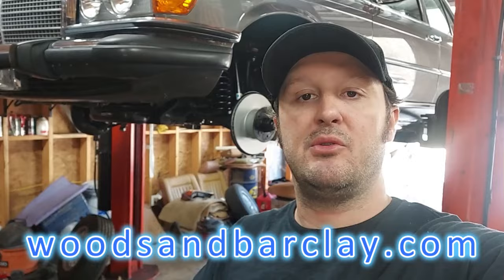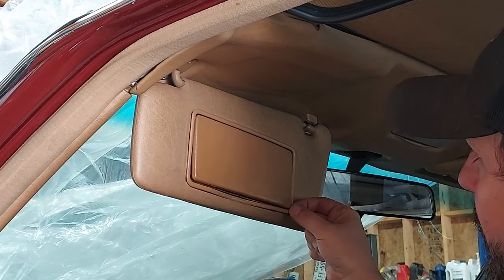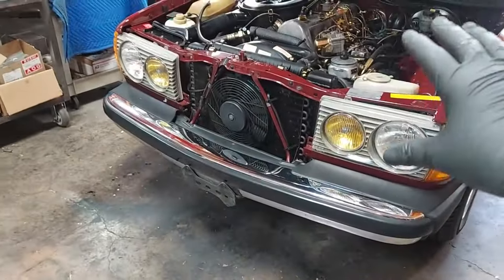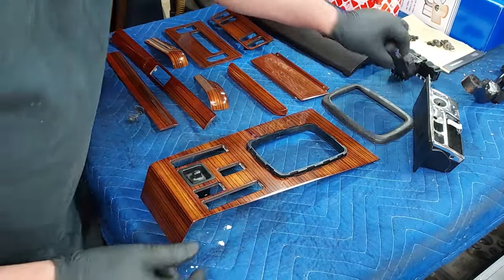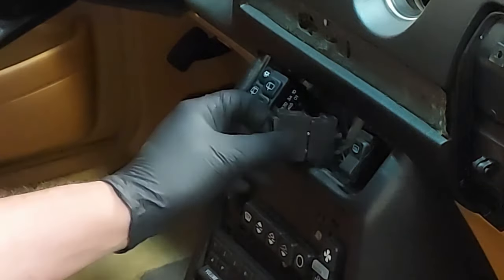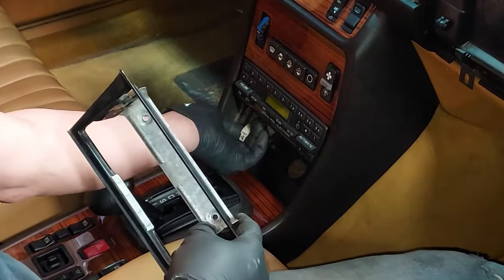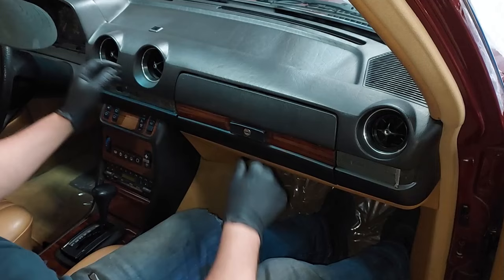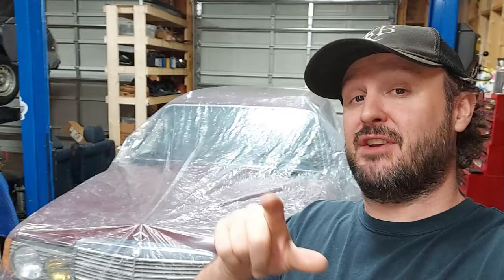1984 Mercedes 300TD - Part 11 Wood Trim, Visor Mirrors, AC and License Plate Holder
Putting the final touches on the 84 Wagon. She is finally done!!!